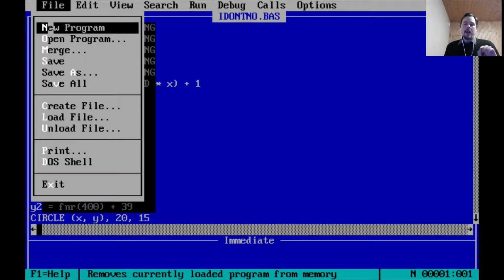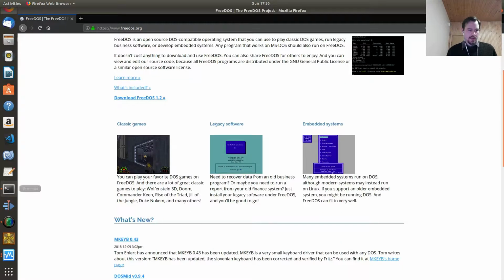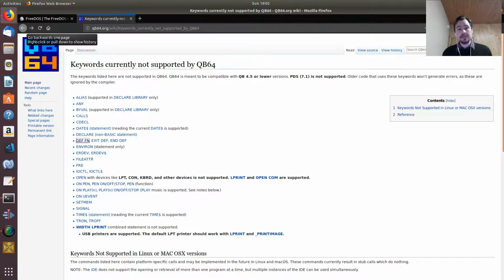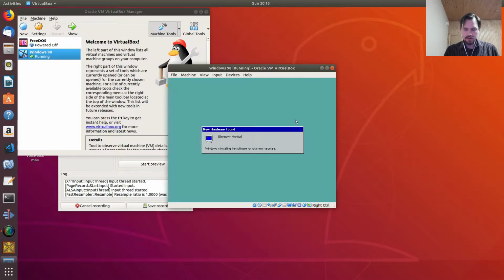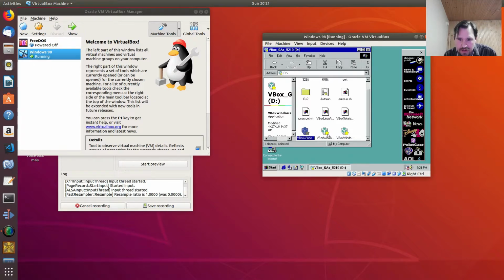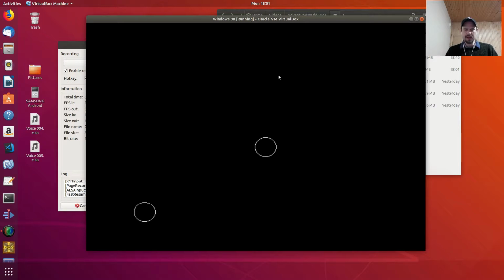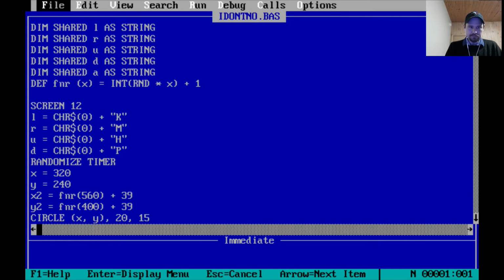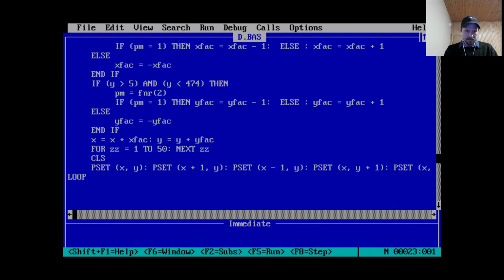20 - Adventure with No Code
Another adventure with no code. Come and watch me as I try various methods of fixing my QBASIC experience. I even go on a rant about certain decisions by certain people regarding legacy function calls.